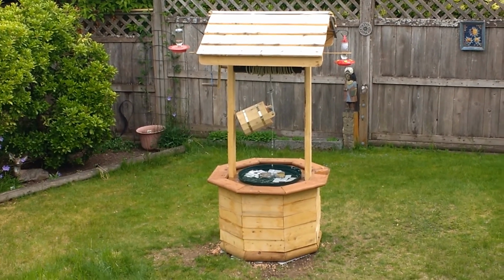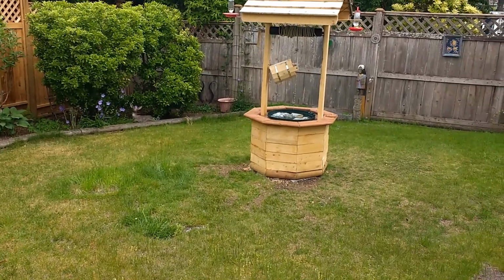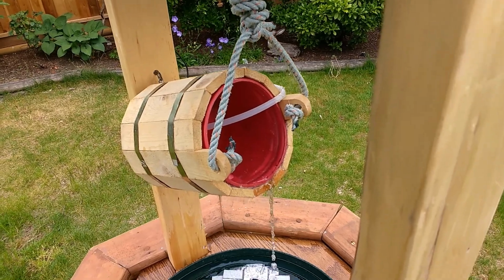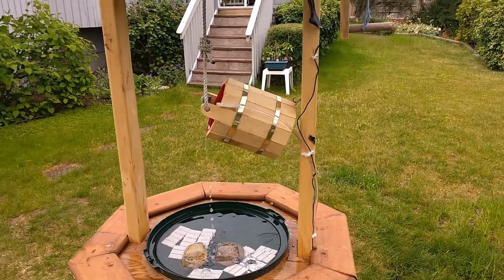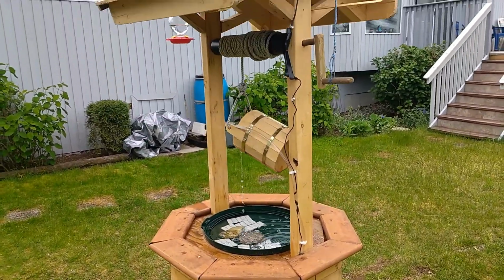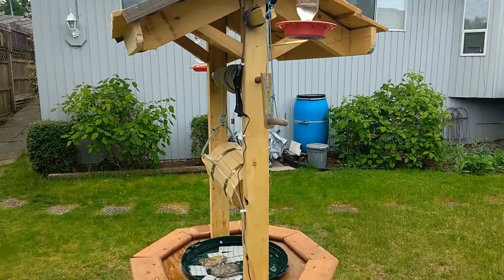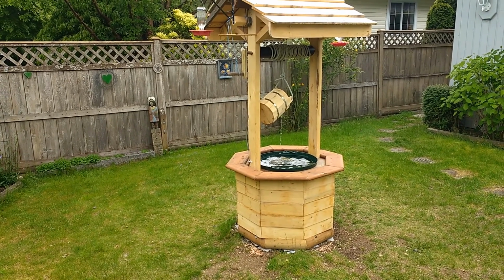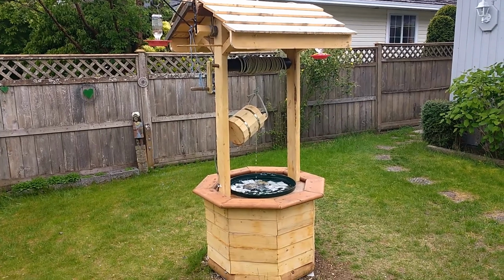VID 20210531 wishing well & birdbath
I  began building this wishing well in March 2021 finished on May 30, 2021. A COVID  It is constructed from yellow cedar. I couldn't find a wooden bucket locally so I made my own from yellow cedar.  I wanted water from a reservoir to be pumped into a wooden bucket and draining out into a birdbath and draining back into the reservoir. I purchased a 12 V submersible pump pumping 7 liters per minute. It is powered by a 15 watt, 12 volt solar panel that I used to have on my travel trailer.  Works well during sunny days, not on cloudy or rainy days